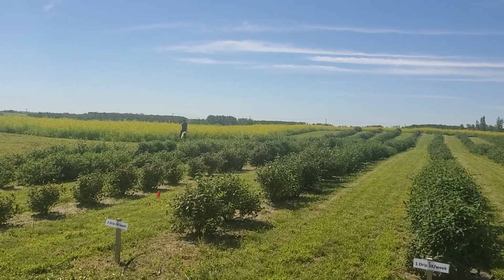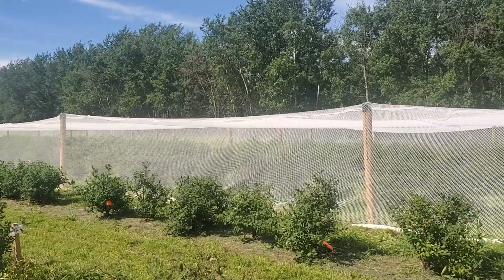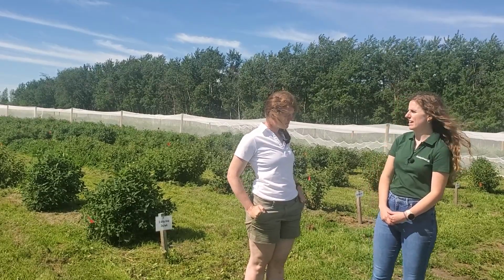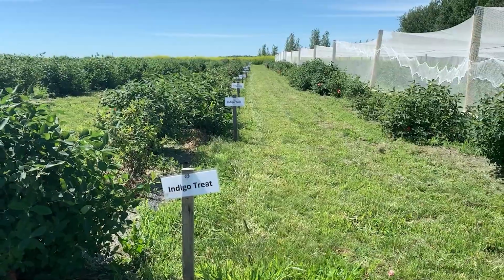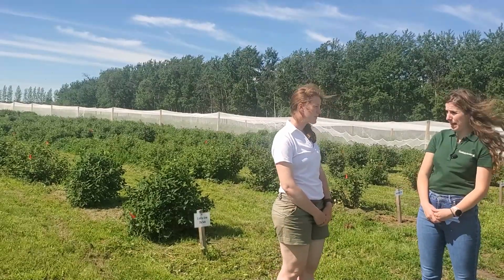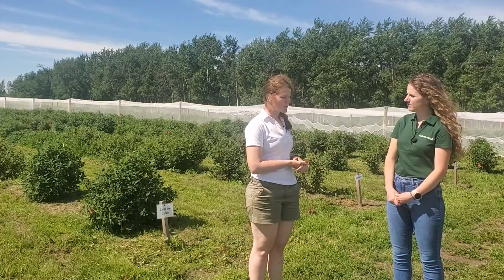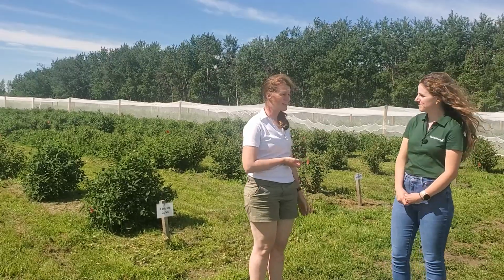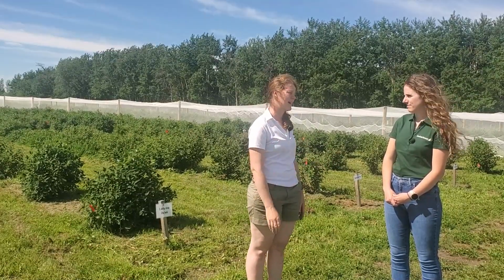CropWalks - Haskap Trials